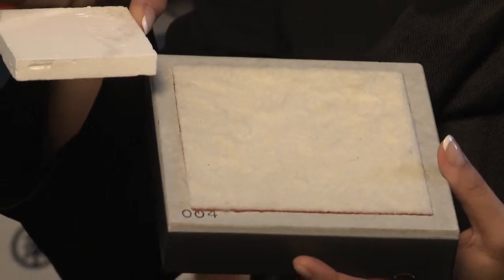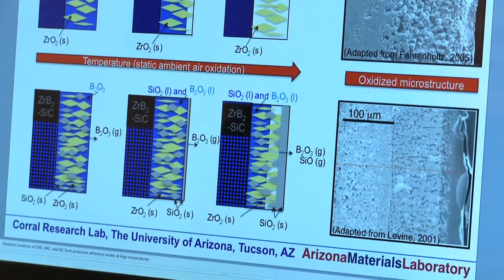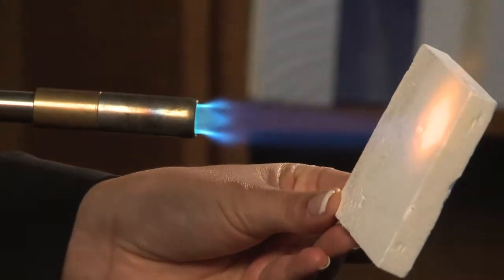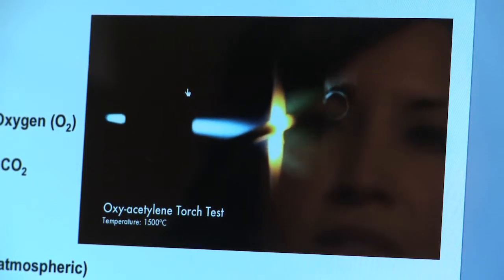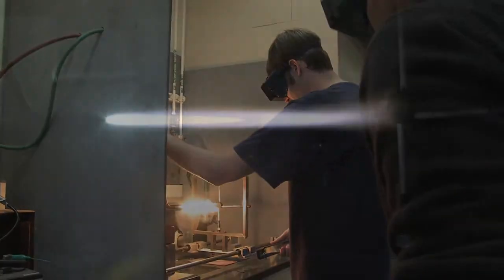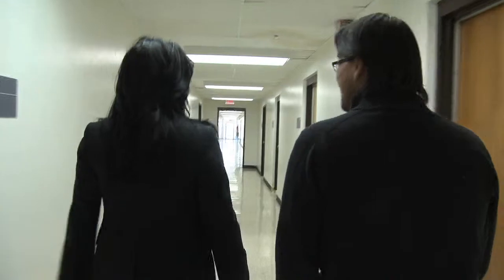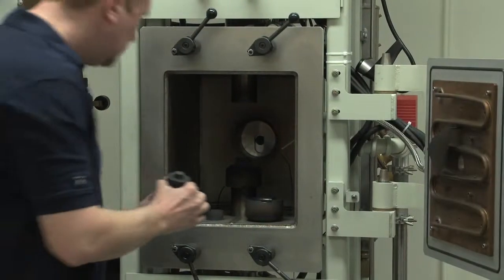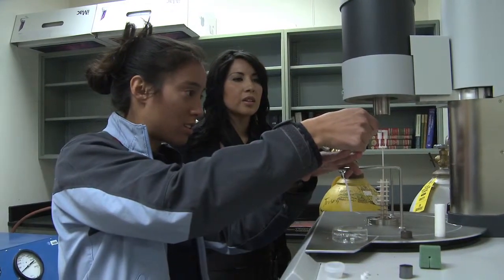UA Leading Edge Researcher Erica Corral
Innovation Day at UA features the best of University of Arizona research by showcasing Leading Edge Researchers in short video clips. Erica L. Corral of the Department of Materials Science and Engineering focuses on developing high-temperature materials for use in extreme environmental applications, such as in aerospace vehicles.